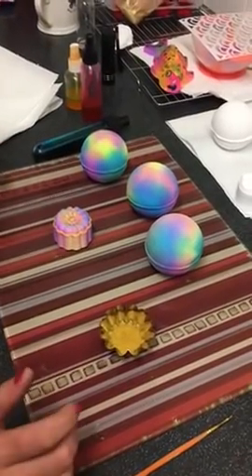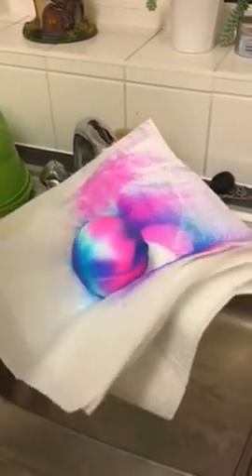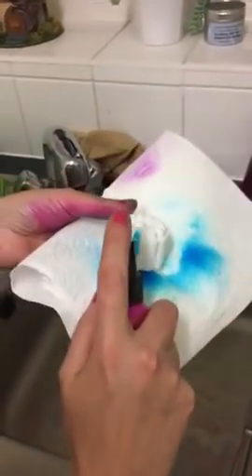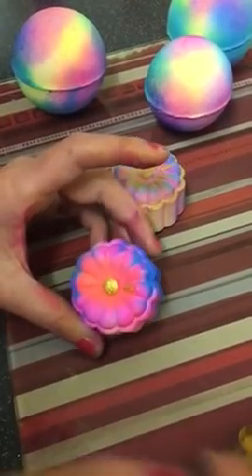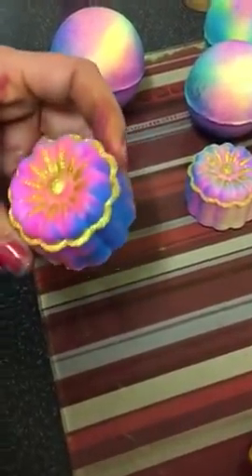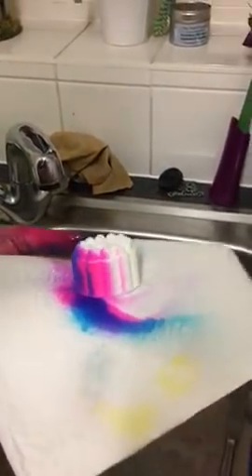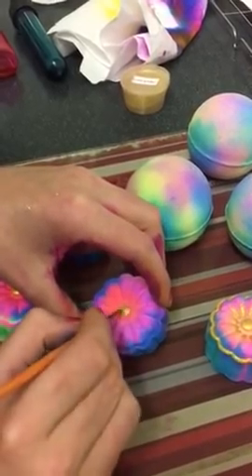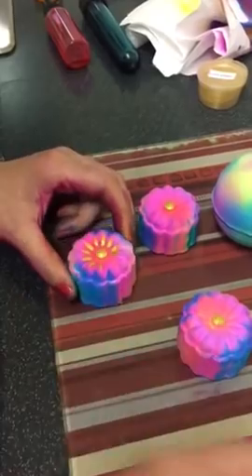🌈 Rainbow Bath bomb painting TUTORIAL 💕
Bubbling bath bomb painted in eazycolours water soluble dyes, to mix the paint you add your water soluble dyes to one table spoon of water, shake bottle well then top the bottle up with 91 or 99 percent rubbing alcohol, this is a quick and easy way to add colour to your bomb, made and painted with love 💕by Amy Parker bath bomb addict